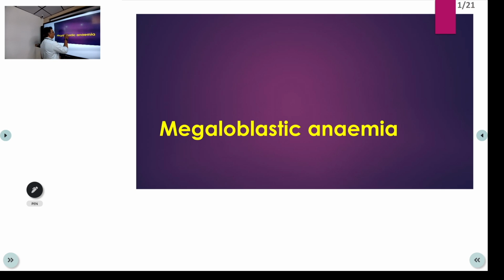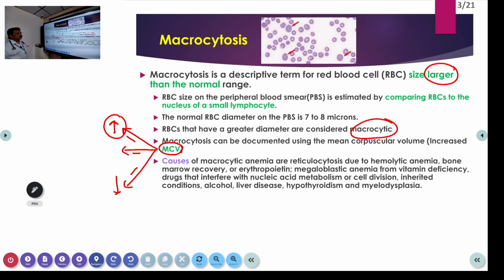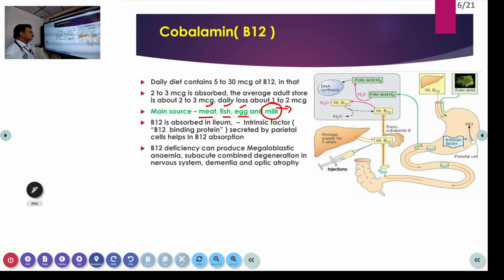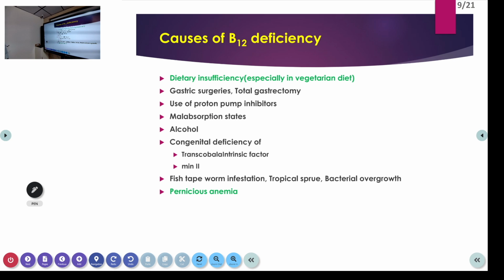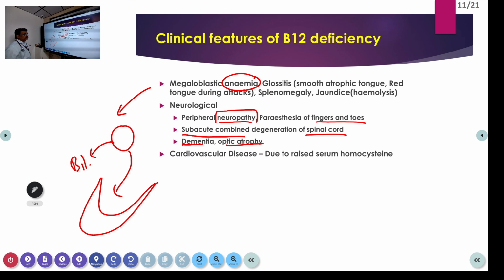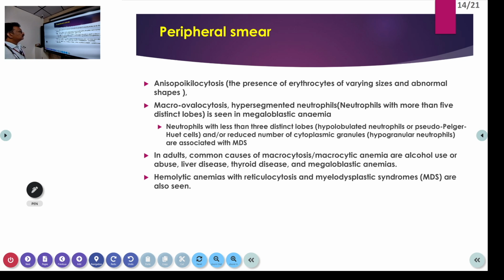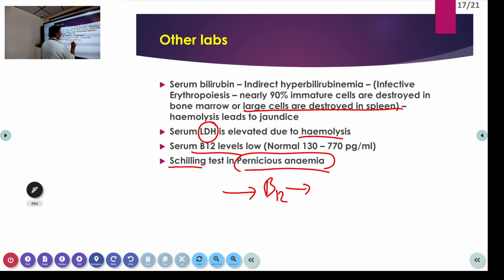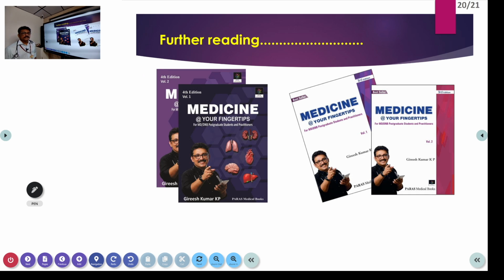Megaloblastic anemia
AmritaHospitals